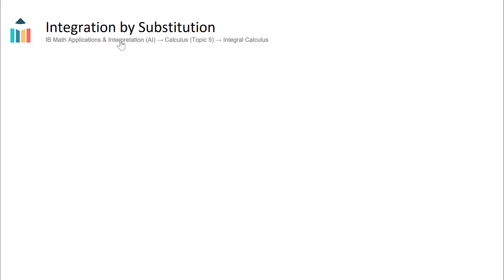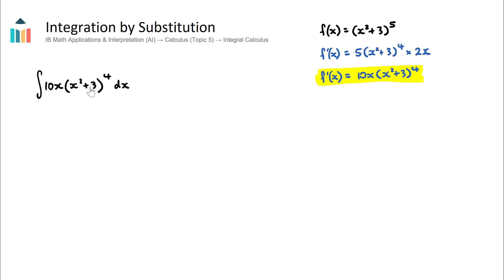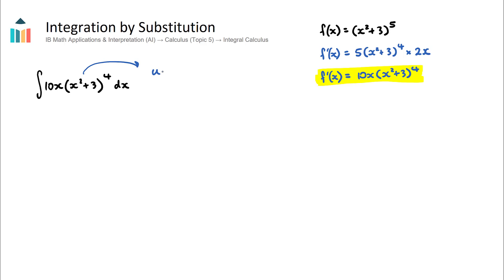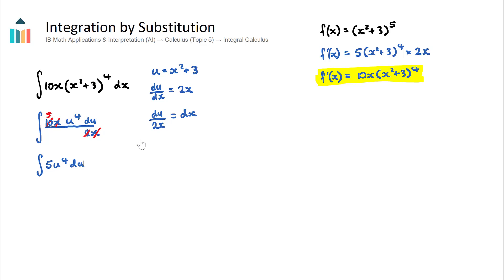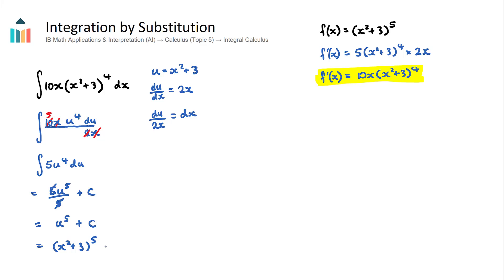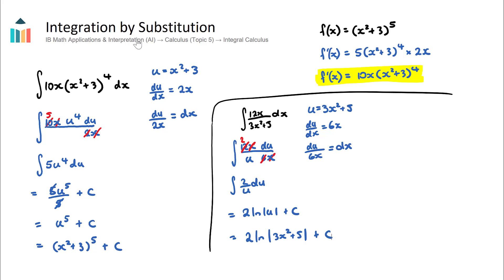Integration by Substitution [IB Math AI HL]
This video covers Integration by Substitution. Part of the IB Mathematics Applications & Interpretation HL course in Topic 5, Calculus.